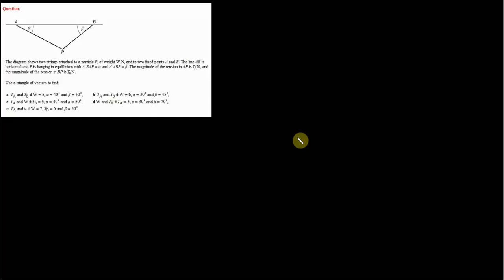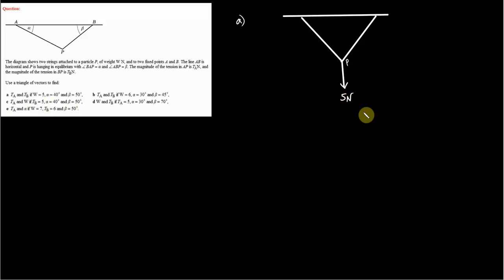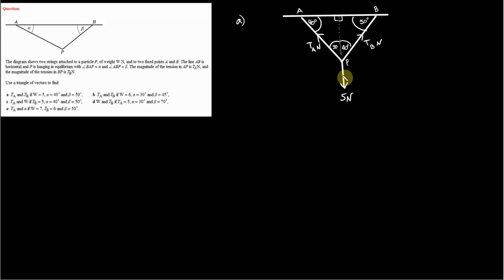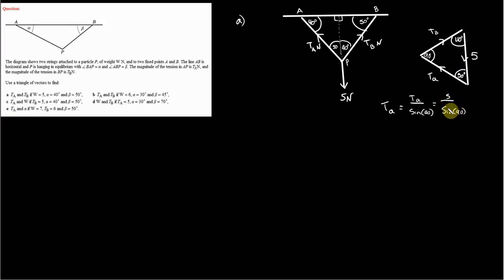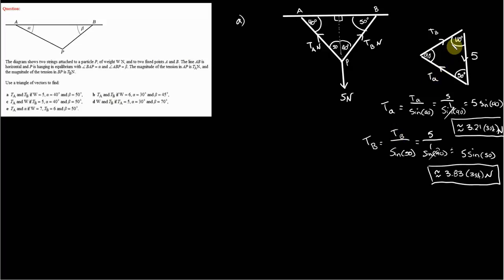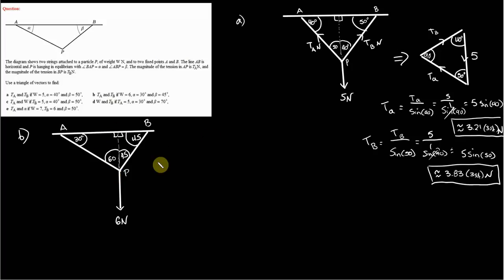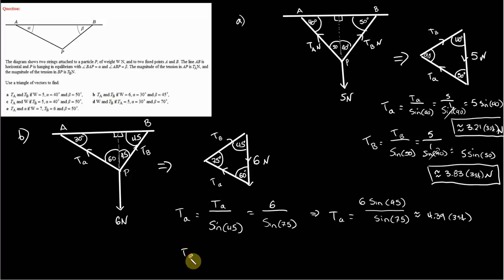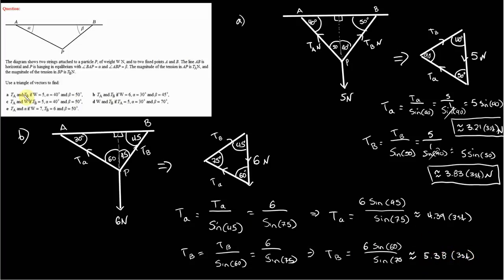Vectors - Particle hanging in equilibrium (using triangle of forces)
In this video I cover another textbook problem, where a particle is hanging in equilibrium and one must find the tension in the strings.